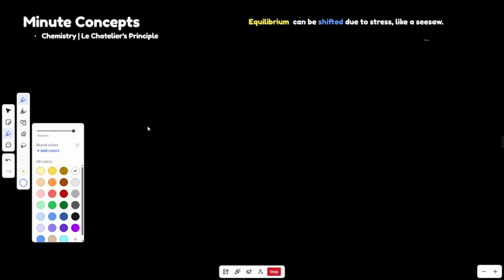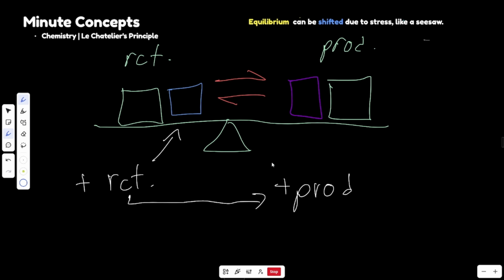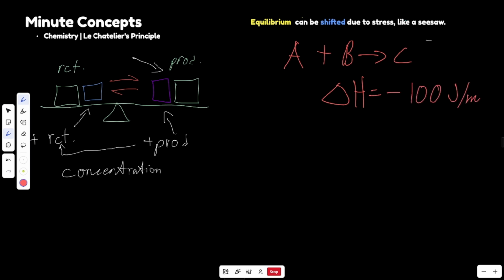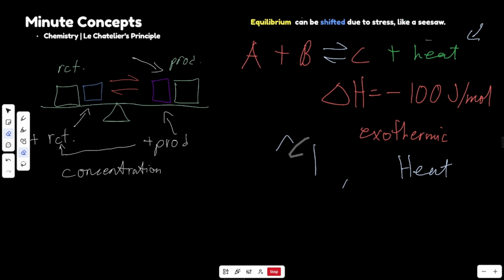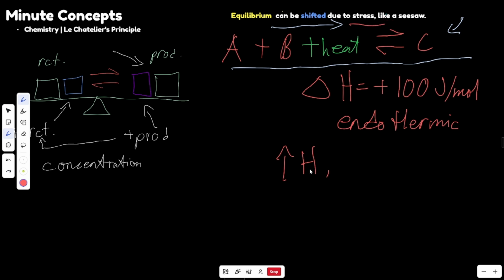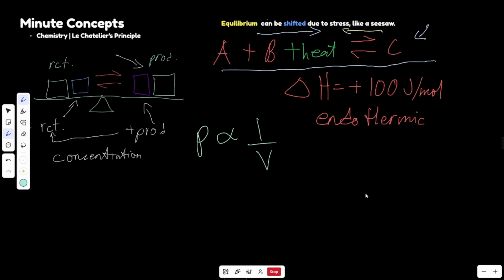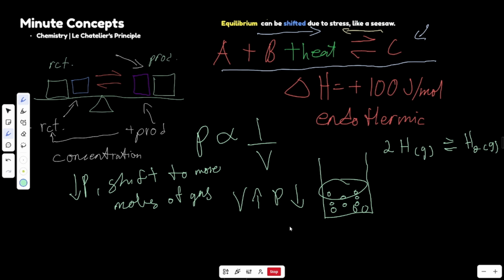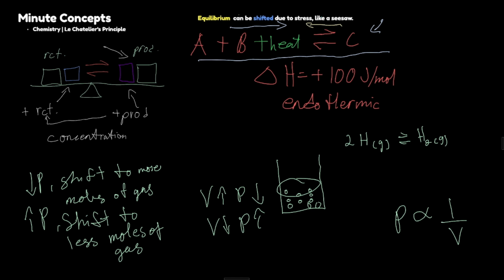In-Depth Concept: Le Chatelier's Principle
Hello everyone! Welcome to our In-Depth Concept on Le Chatelier's Principle. Good luck everyone, and I hope you all learn something new!

Minute Reminder!!